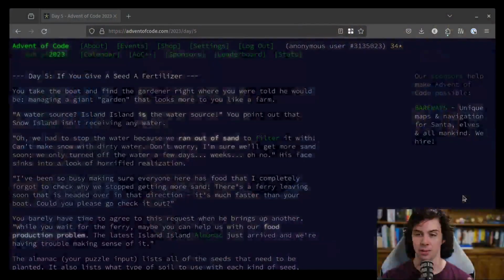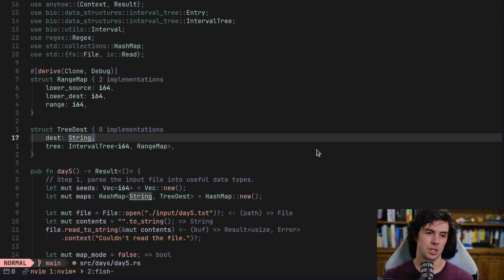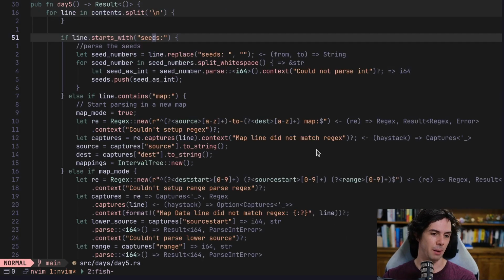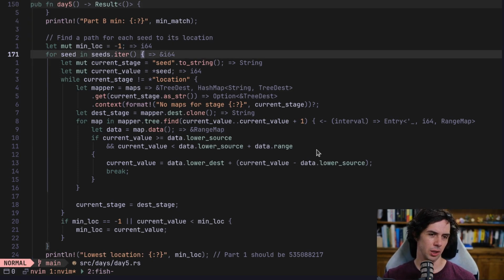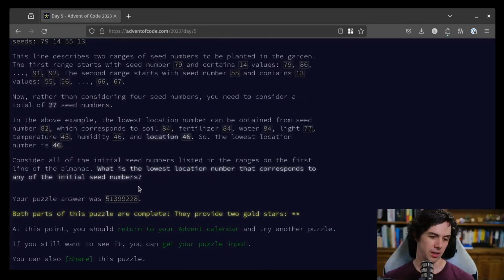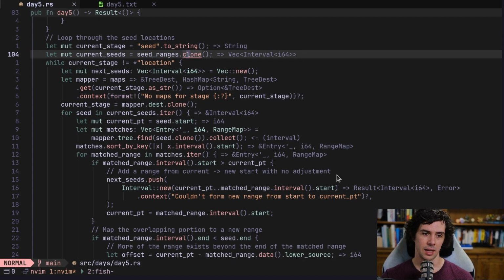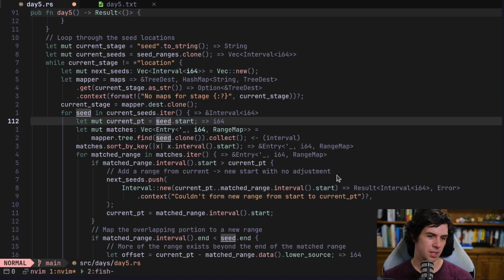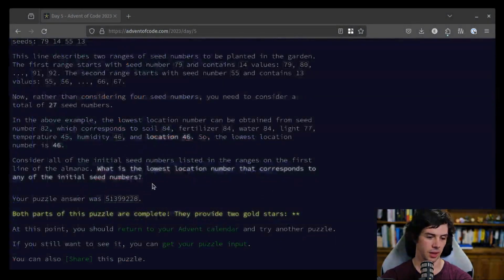AOC2023 Day 5 (in Rust) solution walkthrough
A look at the fifth day of the 2023 advent of code.